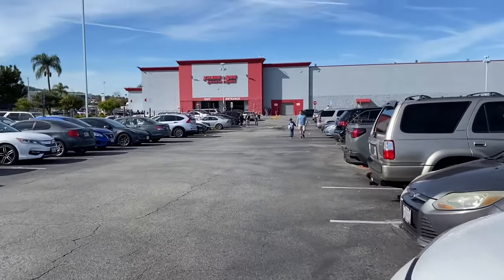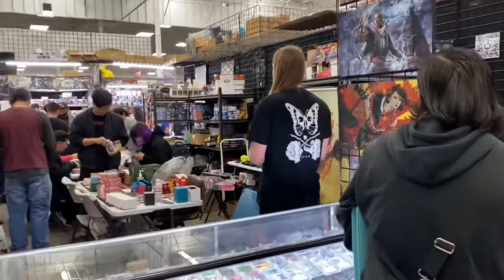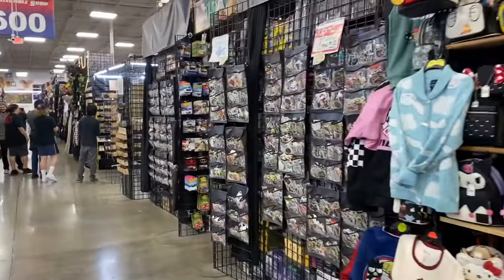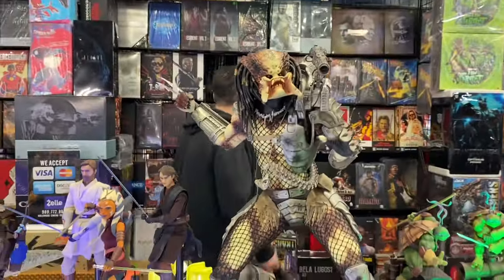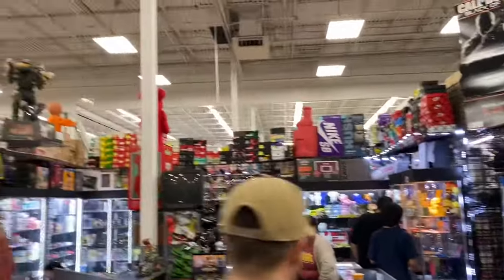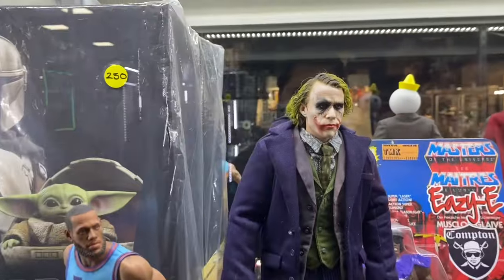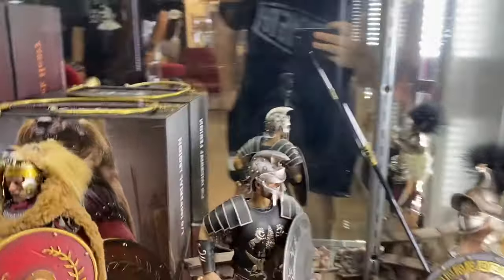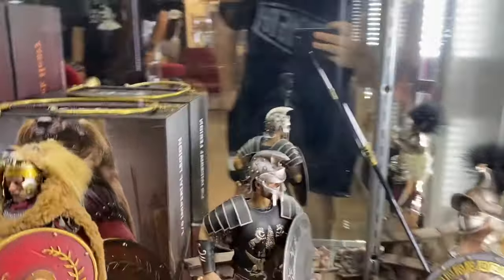Frank & Son Collectible Show Walkthrough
Welcome back to the channel! Che k out this video walkthrough of The Frank & Son Collectible Show in SoCal. Please enjoy and leave your feedback in the comments.